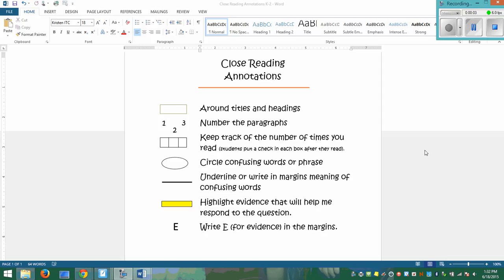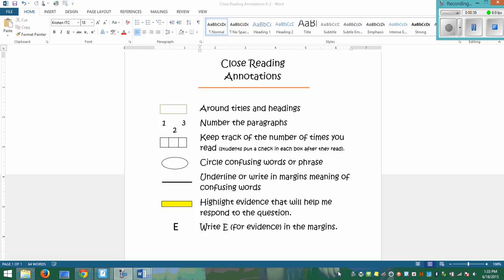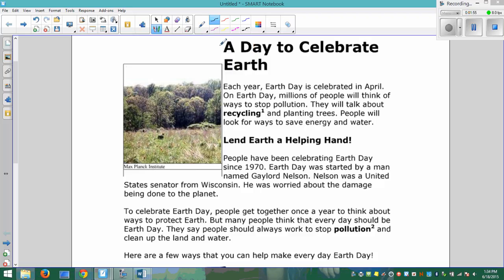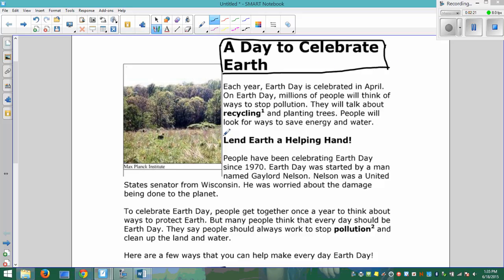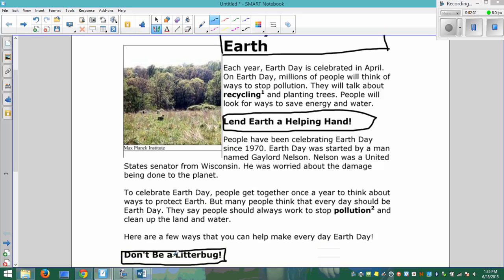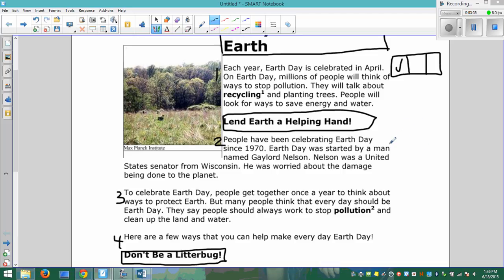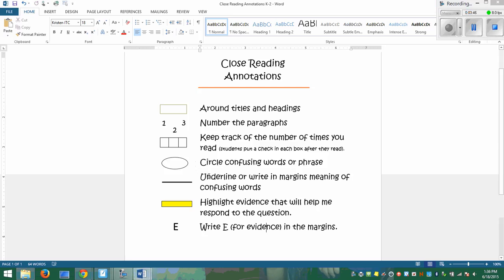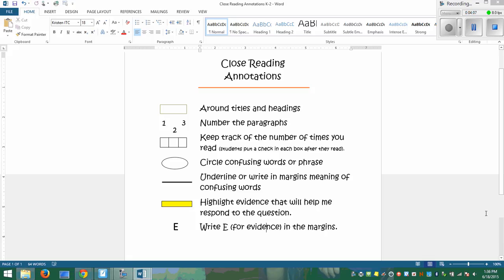K 2 Annotations Close Reading